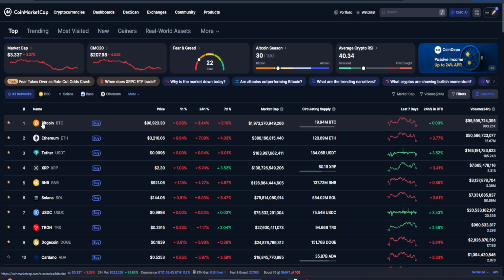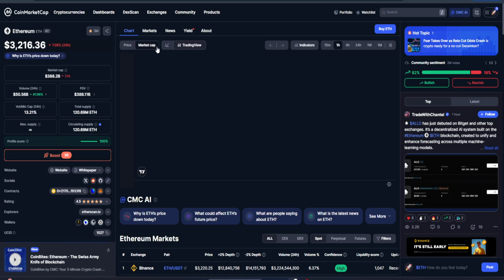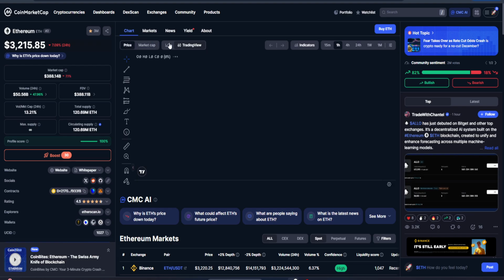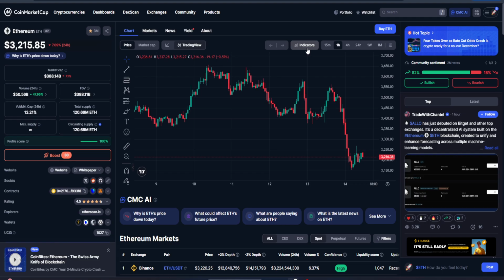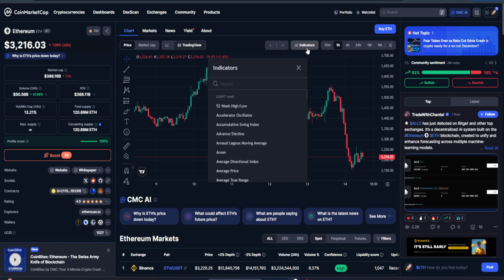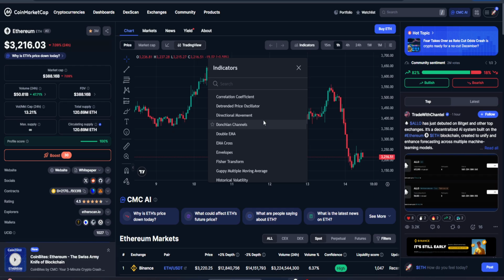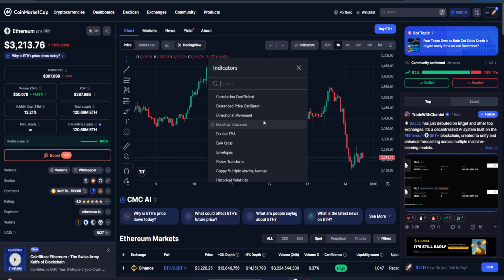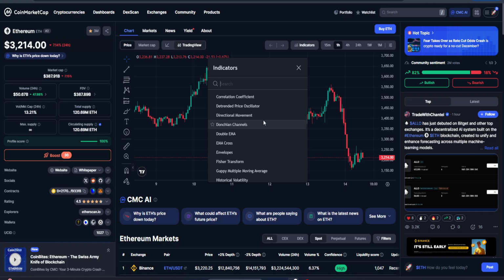How to Change Indicator on CoinMarketCap | Easy Guide 2025